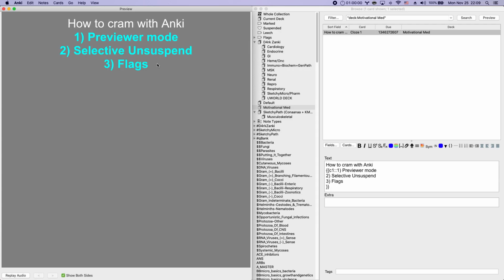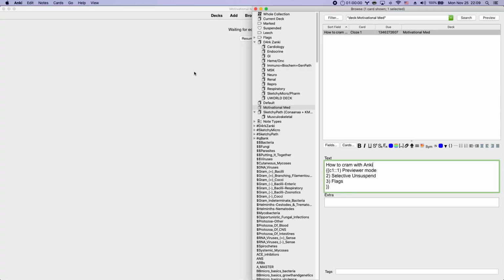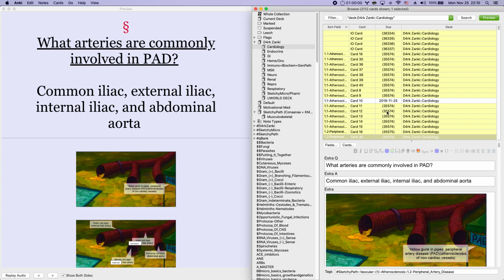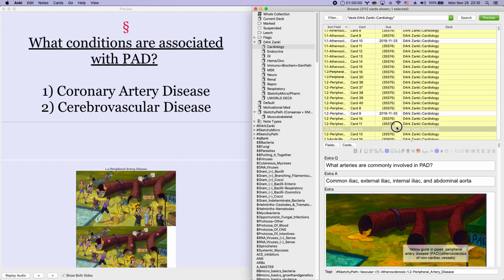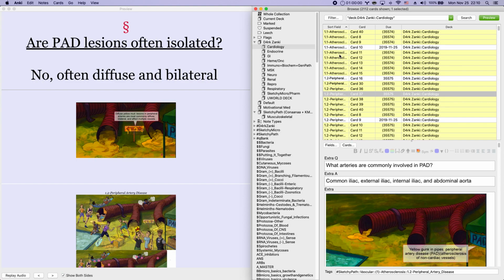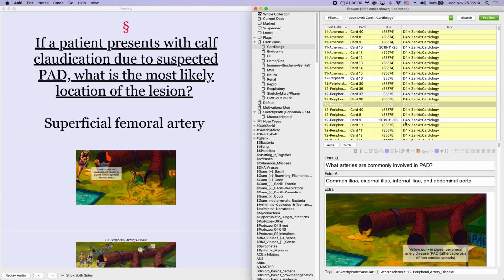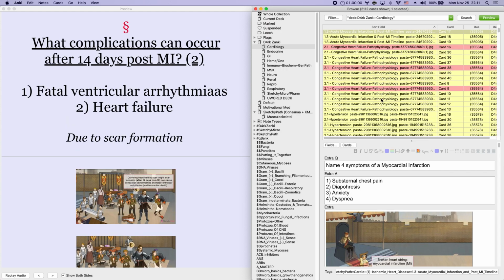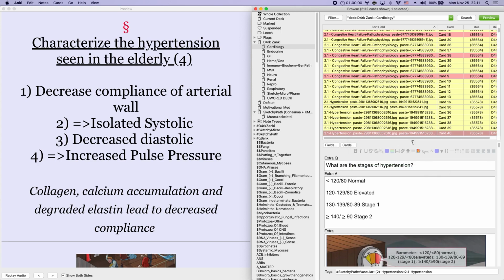How to Cram with Anki in Medical School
Use Anki to make your own cram study guide before exams!

Obviously, in a perfect world, no one would ever cram. But I made this video because I think we all at some point may have to do it and cramming quickly with cards you've already done before can be hugely valuable and time-saving.

Consider these two scenarios:

1) Let's say you crushed boards, are now in your third year of medical school, and are a few days into your General Surgery rotation. Your preceptor decides to pimp you on the clinical use and adverse effects of Amiodarone. You probably haven't done reviews for a while and need to cram these facts into your brain to impress your preceptor and get that grade you're shooting for.

Now you could crack open a totally new review book OR you could create a cram study guide composed of cards you've once done many many reviews for. If you learned how to make cram study guides, you could put one together in less than 5 minutes putting all the discrete facts into one study list for cramming.

When you're coming off a 12-hour shift, tired, exhausted, which do you think will help you learn faster? The study list composed of Anki cards you've reviewed numerous times OR the review textbook you've never touched before?

2) Let's say you've matured a deck of Zanki cards. Inevitably, some of the facts will fall through the cracks or you may get too busy to fully conceptualize them by the time you get to the exam. By creating a cram study guide, you can selectively target those facts before the exam by creating mnemonics and reviewing with friends.

Anki is built for long-term retention and spaced repetition for sure. But an underrated function of it is as a database you can use to pull a list of facts before exams or even before 3rd-year rotations.

Note: This works best with pre-made decks that correspond closely to the topics covered on your upcoming exams (i.e. some Anki decks created by classmates). It can be a great way to directly target the specific facts that you don't know. Once you've targeted those facts, the next step is to create memorable mnemonics! That will be covered in a video coming very soon..

Important Hotkeys:
cmd+1 = toggle flag 1
cmd+j = toggle suspend
cmd+a = select all